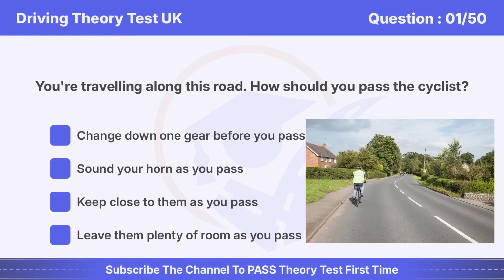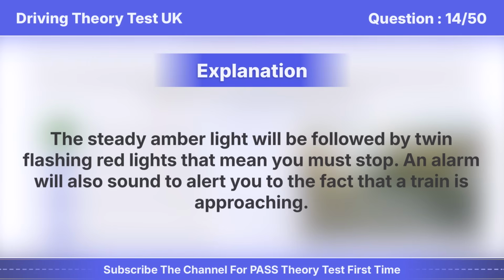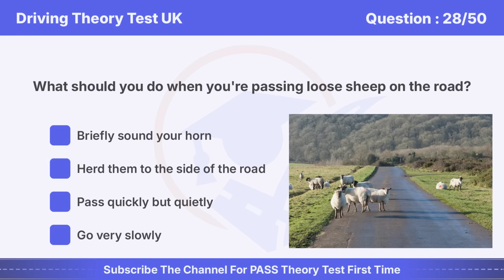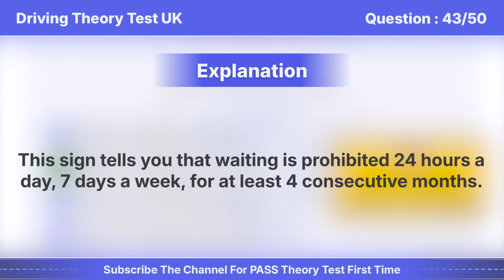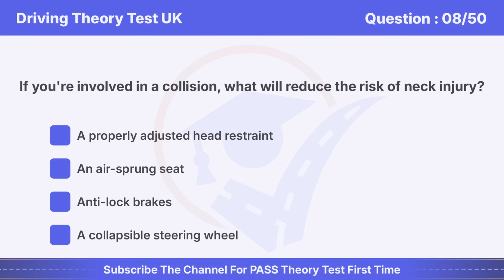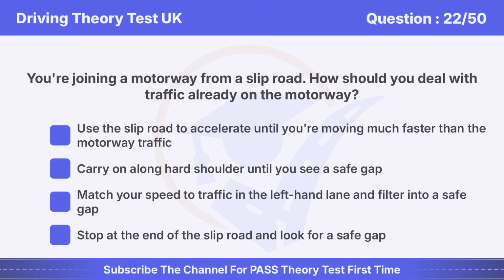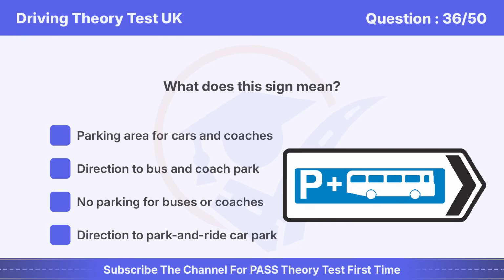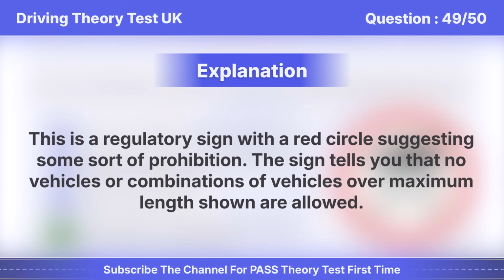Theory Test 2026 UK | UPDATED Hardest DVSA Question & Answer | PASS FIRST TIME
Prepare to pass your DVSA Theory Test 2026 with confidence and achieve first-time success. This video is designed to help UK learners understand the newest DVSA-style questions, the official rules of the road, and the most effective revision methods used by top-scoring candidates.

Whether you’re a new learner driver or refreshing your knowledge, this friendly and easy-to-follow guide will help you study smarter, avoid common mistakes, and fully understand the test format and scoring system.

You’ll learn the best strategies for practising multiple-choice questions, improving hazard perception skills, and mastering essential UK road signs.

By the end of this video, you’ll be fully prepared, more confident, and ready to pass your 2026 DVSA theory test on your first attempt. Start watching now and take the first step toward becoming a safe, responsible, and successful UK driver.

🎯 Pass Mark: 43/50 — Can You Beat It?
💬 Comment your score below after watching!

🔎 What You’ll Learn in This Video:
✔️ NEW & Updated Theory Test 2026 Questions (based on the DVSA official guide)
✔️ Realistic Mock Test Practice with Correct Answers
✔️ Road Signs, Rules & Safety Situations Explained
✔️ Hazard Perception Tips & Common Mistakes to Avoid

⏰ Time Stamps:
00:00 – Intro: 100 Theory Test Questions 2026
00:27 – Mock Theory Test (Part 50)
35:19 – Mock Theory Test (Part 51)
01:12:25 – Final Tips & Outro

🧠 Covering Topic in This Video:
uk driving theory mock test
multiple choice driving test 2026
uk highway code 2026
free mock theory test uk
uk driving test theory 2026
new driving theory test 2026 questions
best theory test 2026 video
car theory test practice 2026
theory test explained 2026
theory test tips 2026
uk driving questions and answers